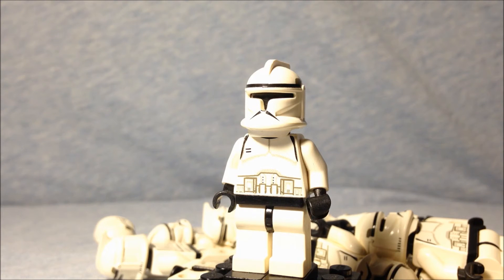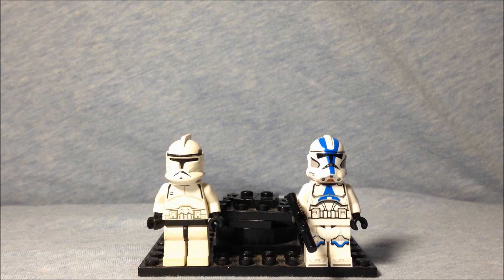Side Episode: LEGO Clone Trooper comparison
Welcome to a side episode of A Brick Too Short. Here I am comparing LEGO's earliest and newest versions of the Star Wars Clone Troopers.  The one figure is Phase I Clone Trooper armor while the other is a later phase and also the newest (as of late 2020) Clone Trooper figure in a later phase of armor.  I also discuss how I got the Phase I Clone Trooper, which I think was from a LEGO promotional.

Via the video, you will very quickly discover why my channel is indeed called "A Brick Too Short." These LEGO sets have been loved, torn apart and rebuilt throughout the years.  Due to those factors, the sets may not be currently rebuilt with the original pieces, pieces are broken and/or pieces are missing.

A Brick Too Short is a private channel with no relationship to the Lego company or any other business which sells building blocks.  The reviewer's opinions are his own.  Any advertisements that may appear on the page have been placed there by Youtube.  Also, comments about the sets in the videos are promoted, but vulgarity and disrespectful comments will be deleted by the page moderator, and anybody abusing the comments will be blocked.